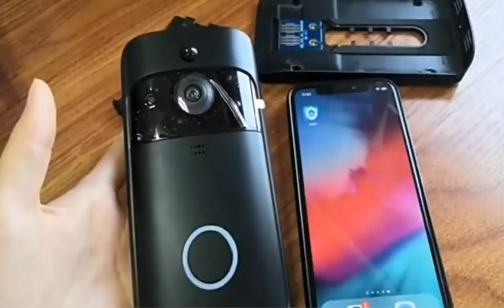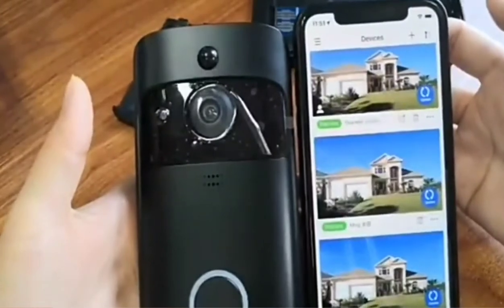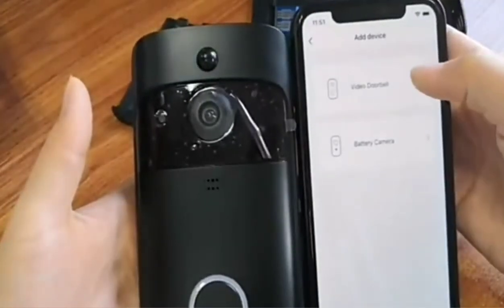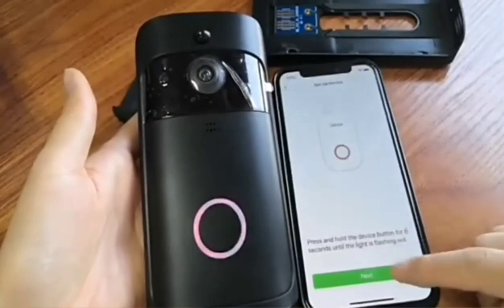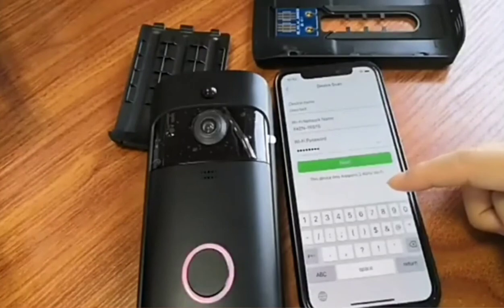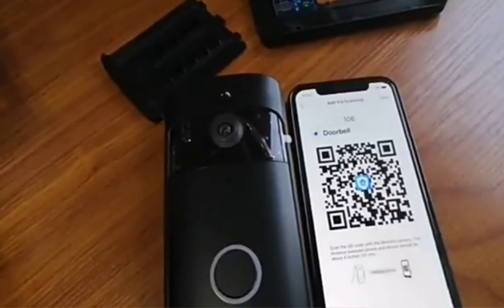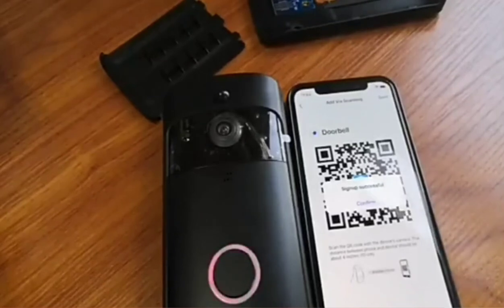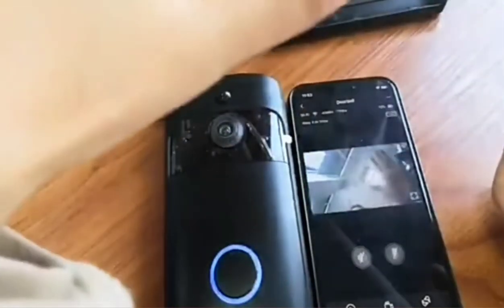Cara penggunaan Doorbell WiFi Wireless Kamera untuk Partama kali